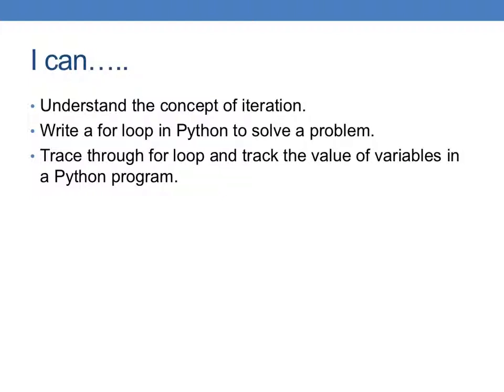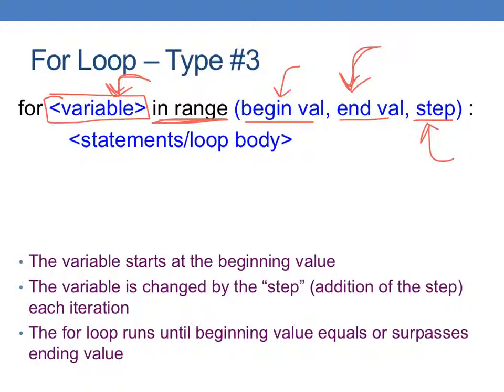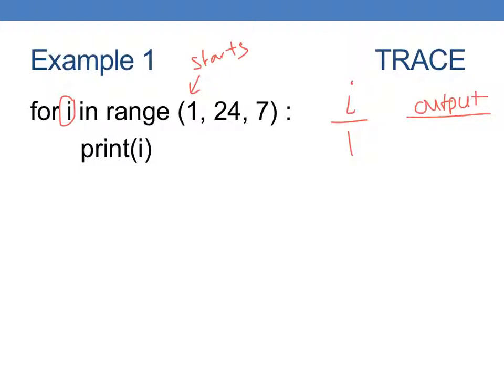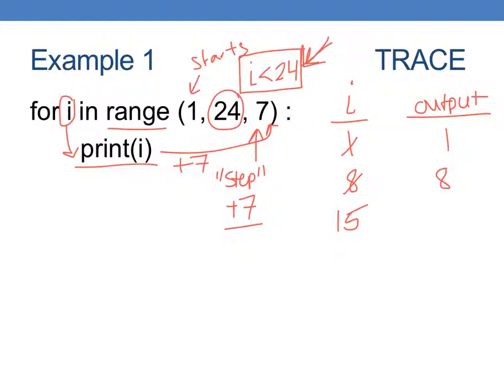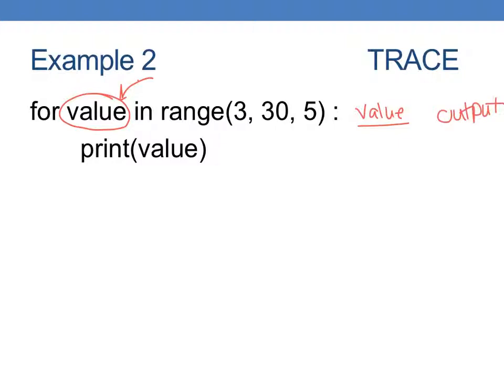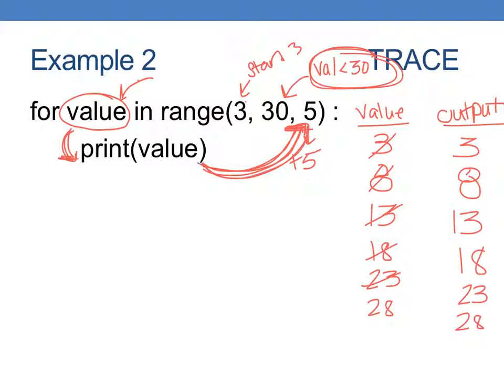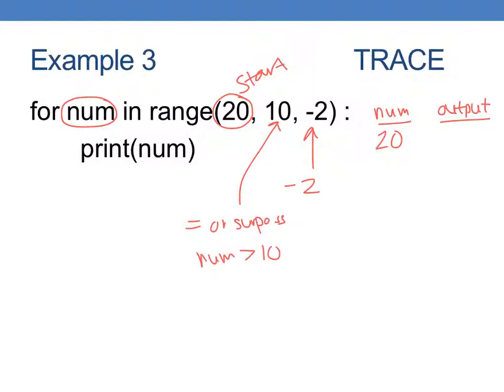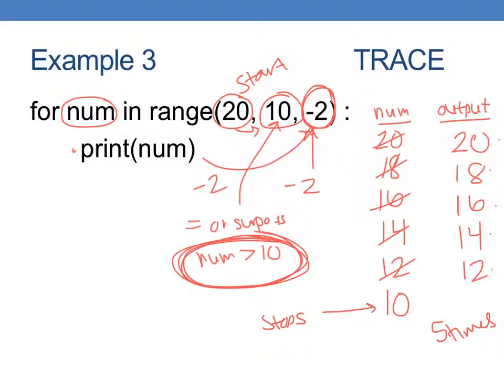CS in Python - Unit 4 Video 4A - For Loops (Type 3)